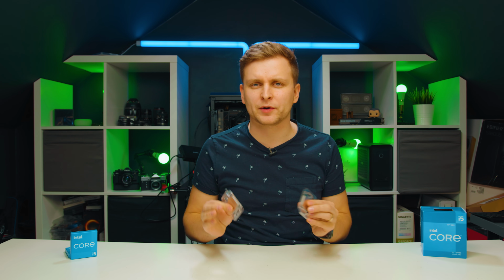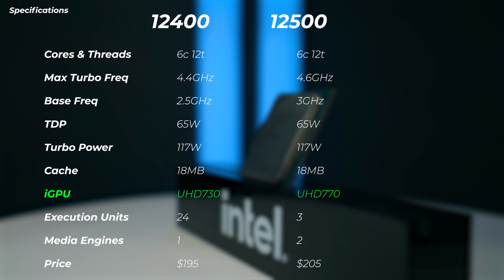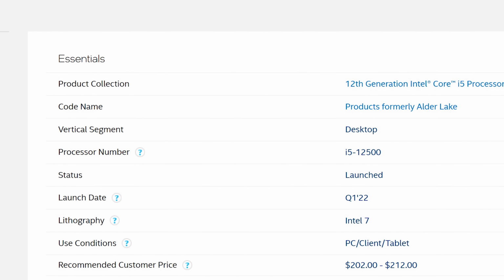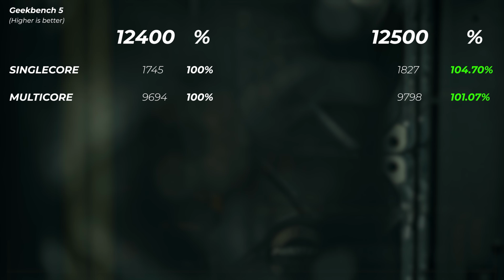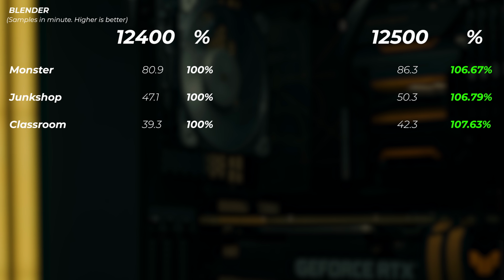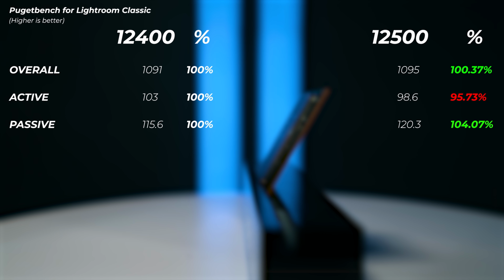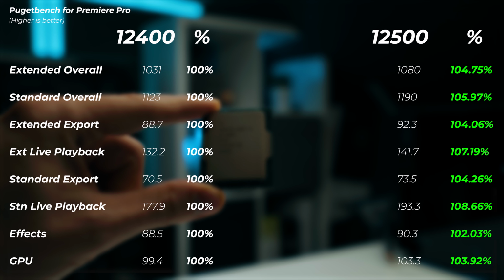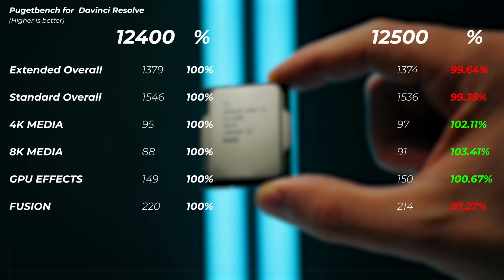Why it's 'HUGE' for Creators, BUT worth the PRICE? | Intel i5 12400 vs i5 12500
Two very similar CPUs- Intel i5 12400 & 12500. What's the difference and how much is the performance difference? Should you buy the 12500 over the 12400? 👇

Testbench Setup:
COOLER [Phanteks Glacier One 360MP]
MOTHERBOARD [Asus Z690 ProArt Creator]
RAM [Kingston Fury Beast DDR5]
OS SSD [Teamgroup Cardea C440]
PROJECT SSD [Seagate Firecuda 530]
ARCHIVE SSD [Kingston A400]
CASE [Phanteks P600s]
KILLER FANS [Phanteks T30]
GPU [Asus TUF RTX3090]
PSU [Asus ROG Thor 1200w]
PSU Extension Cables [Cablemod]

Video produced by Lauri Pesur

0:00 My rapping career starts now
0:40 Sponsored Segment
1:03 12400vs 12500 Specs Difference
2:21 Box & Cooler Difference
3:00 Price Difference
3:21 Testbench Setup
3:43 Power Consumption
3:50 Cinebench R23
4:16 Geekbench 5 CPU
4:36 Geekebench 5 GPU [iGPU]
5:01 Blender
5:41 Adobe Photoshop
6:28 Adobe Lightroom Classic
7:33 Adobe Premiere Pro
8:45 Adobe After Effects
9:00 Davinci Resolve
9:33 V-Ray
9:45 Conclusion - Which should you buy?